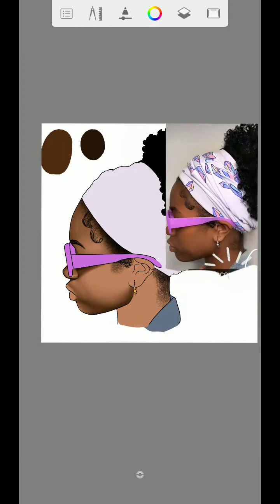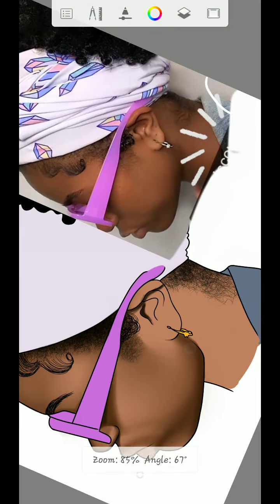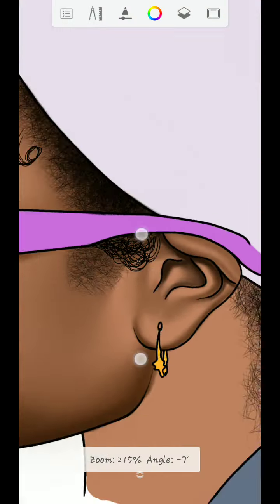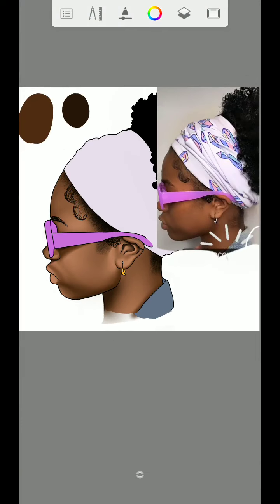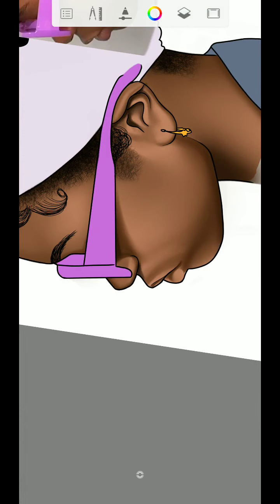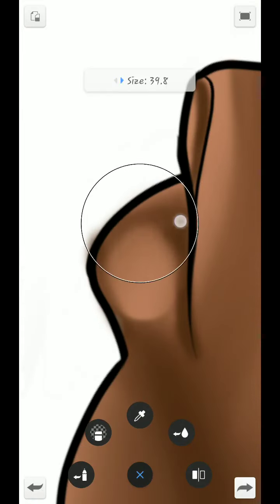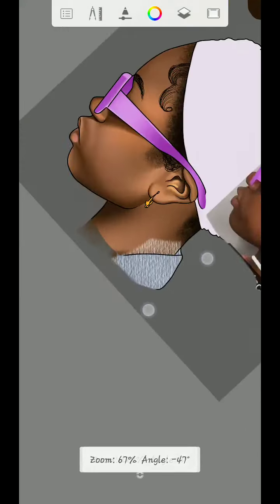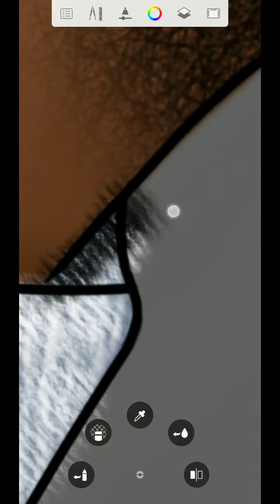BEGINNERS GUIDE PART [3]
TOOLS needed in this tutorial
.paint tamperd
.hard eraser
.soft eraser
.flow airbrush
.Hr Brush set texture
.dotted 2
.synthetic flat bristle brush
.sparkled
version:4.0.1